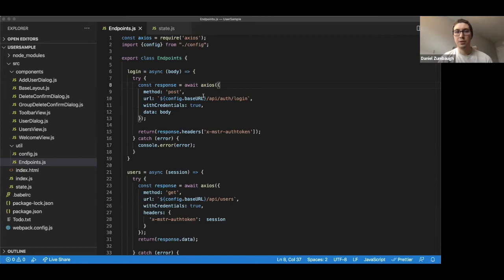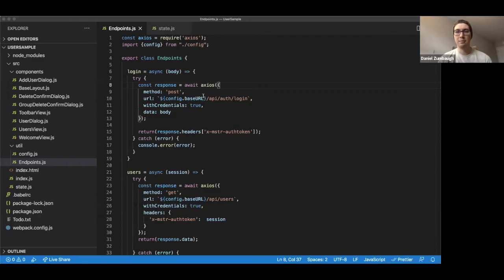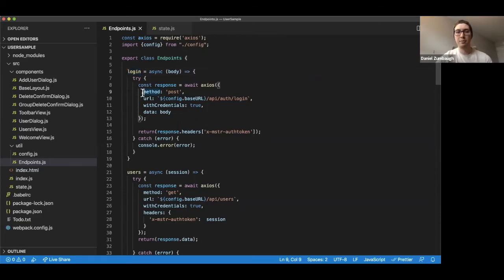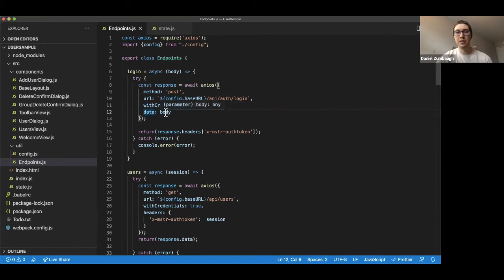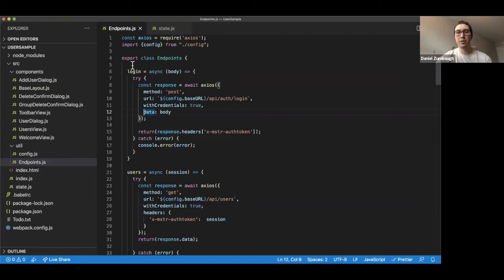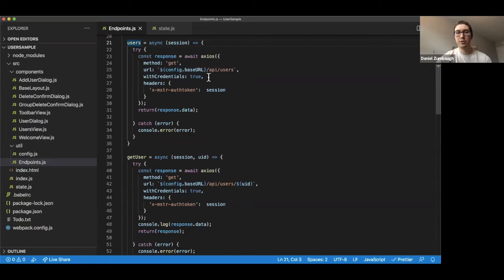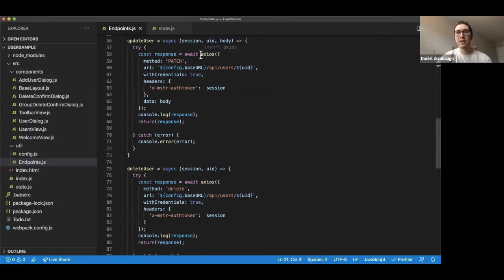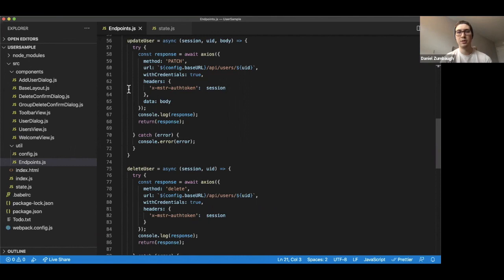How to Integrate the REST API into a Custom Web Application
In this video, our MicroStrategy product expert
00:00 – Discusses the code for the backend of the Web Page demo that is utilizing JavaScript and Axios
00:32 – Explores how these various methods are defined and formatted
01:35 – Demonstrates how to call different methods dynamically to get information on the users on-the-fly